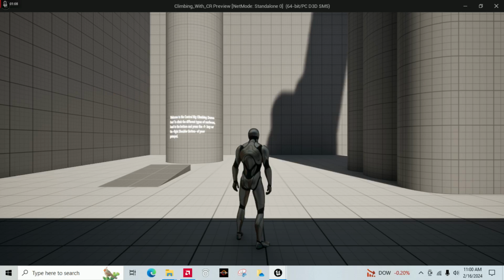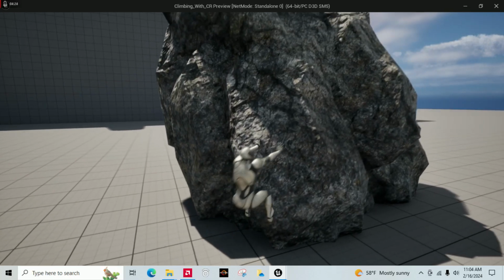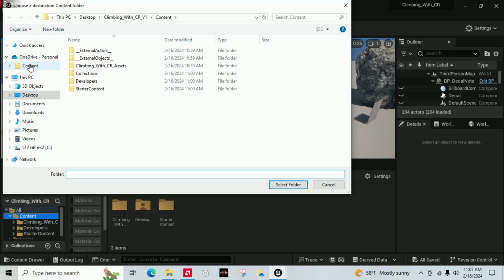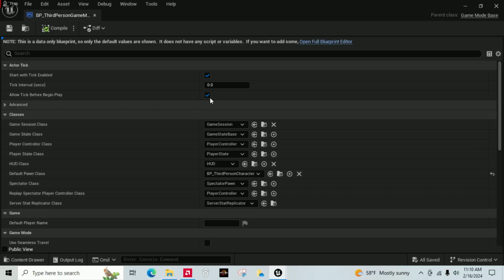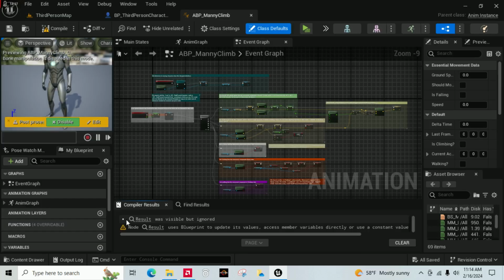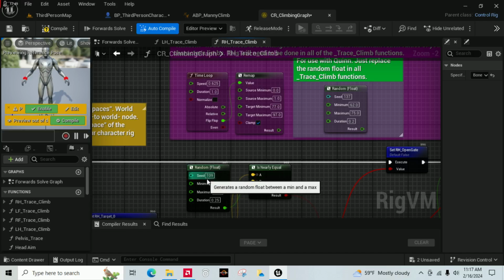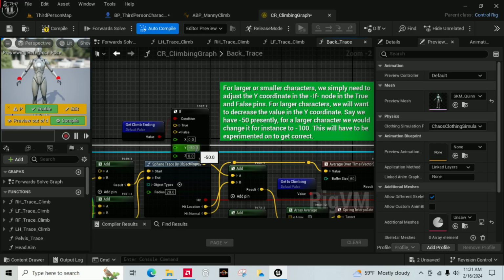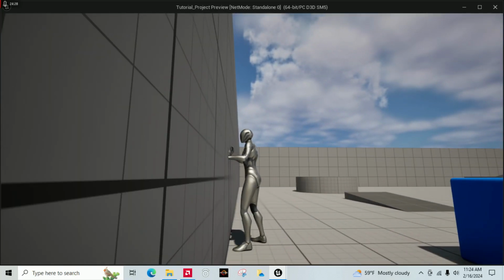Climbing with Control Rig Tutorial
This video is mainly for those that purchase the Climbing with CR asset from Unreal Engine Marketplace. However, there is a sneak peek of the improved animation for those that are curious. Thank you again for the support!